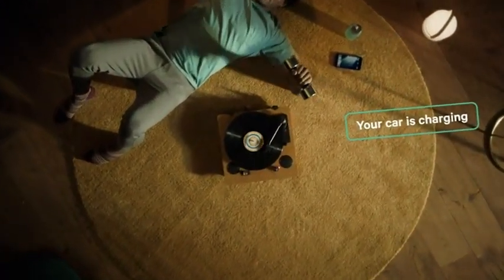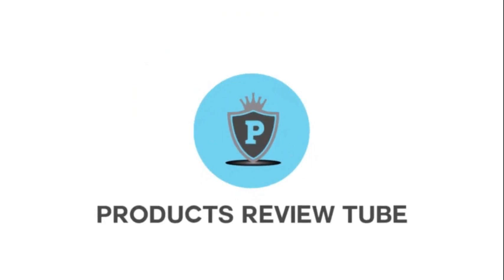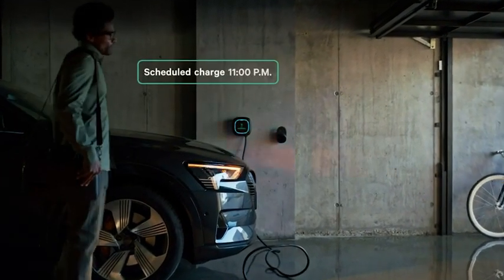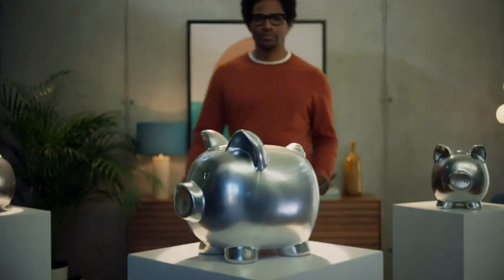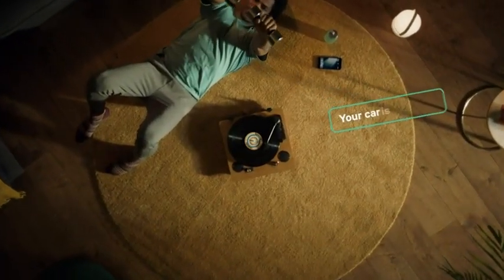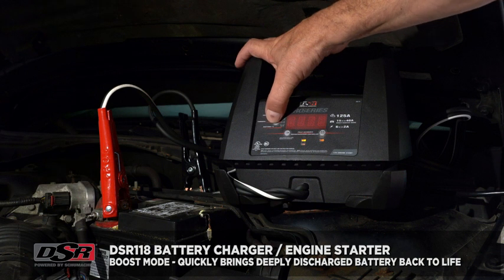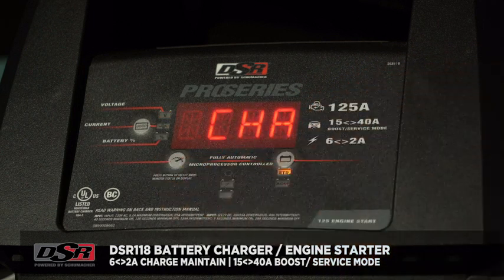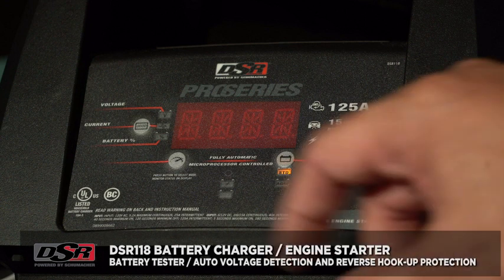Top 5 Best Car Battery Chargers of 2023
In this video, we are going to be checking out the Best 5  [Car Battery Chargers ]  Links in below to pick the Best  [Car Battery Chargers ].

5️⃣.
4️⃣.
3️⃣.
2️⃣.
1️⃣.

 All BEST [ Car Battery Chargers ]  links are Applicable in the USA, Canada, UK & Europe